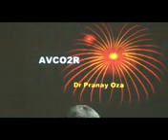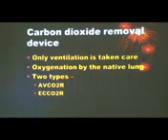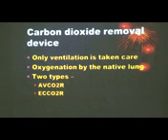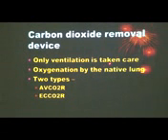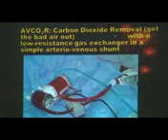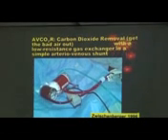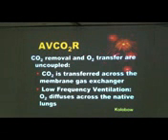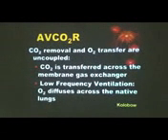ecmo lectures 1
Dr. pranay oza